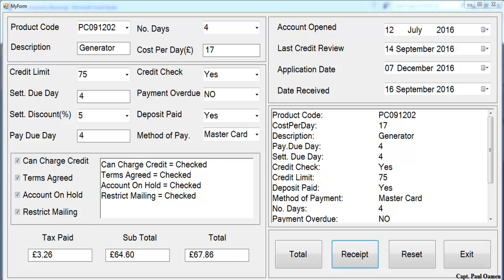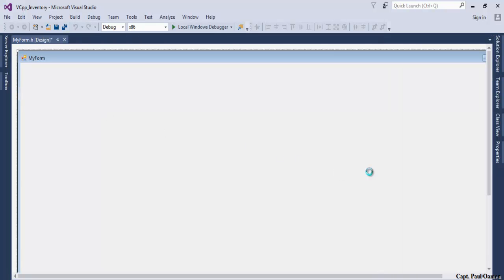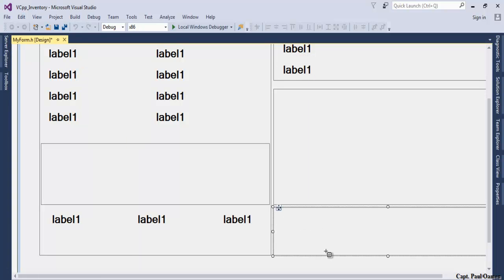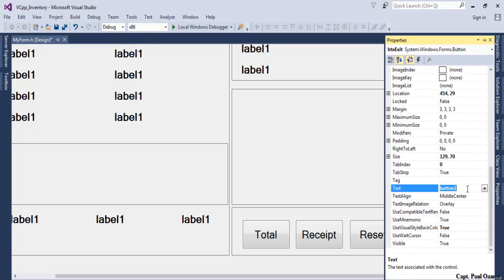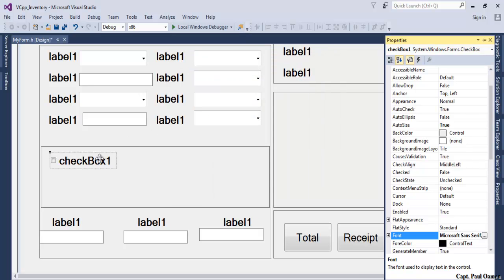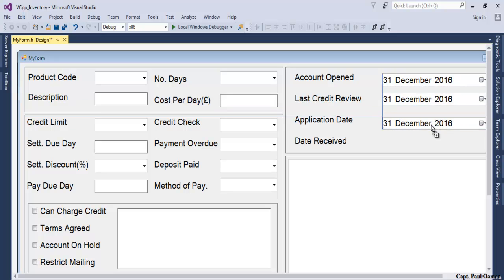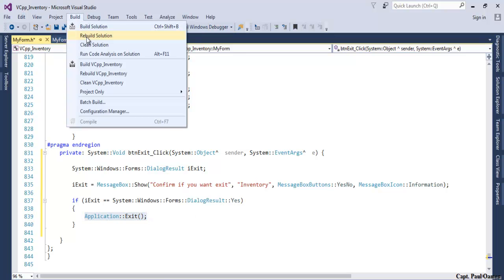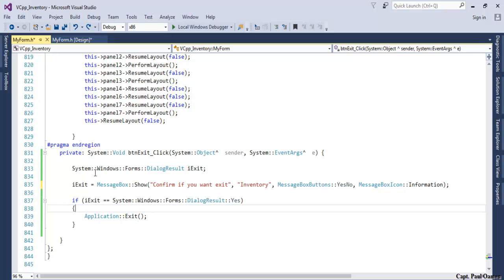How to Create an Inventory Management System in Visual C++ - Tutorial 1 of 3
How to Create an Inventory Management System in Visual C++ using Panel, RichTextBox, Labels, Buttons, CheckBox and ComboBox.

Channel Members can download the Inventory Management System in Visual C++ source code, and modify it for their own personal use. Plus one other source code per month. Total - 2 Source codes Per Month, only